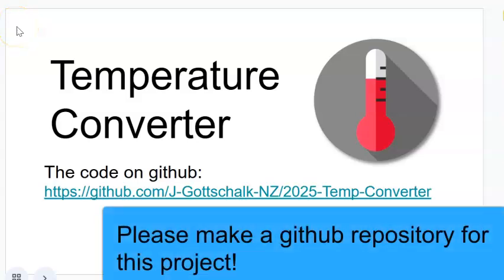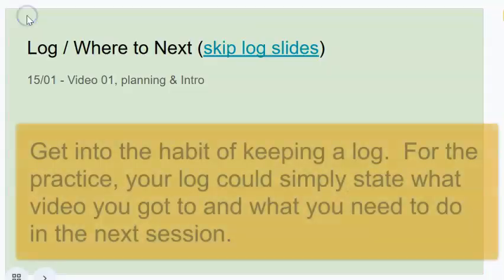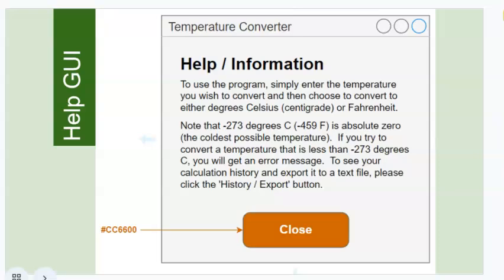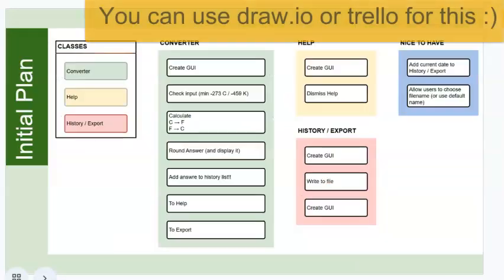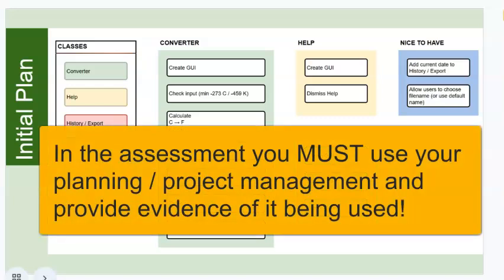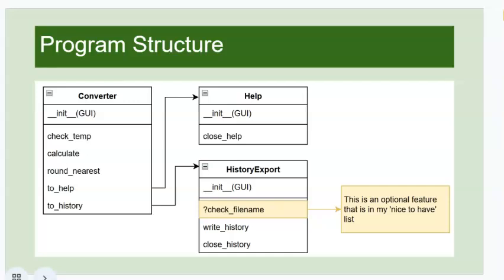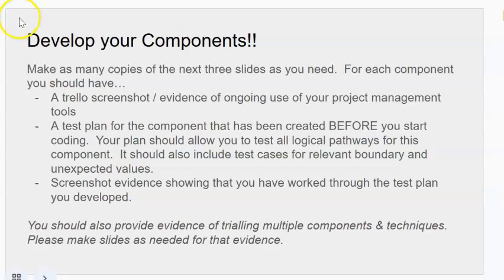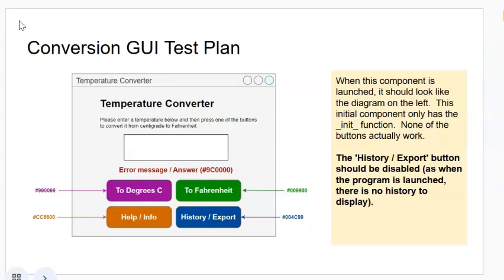01 Temp planning